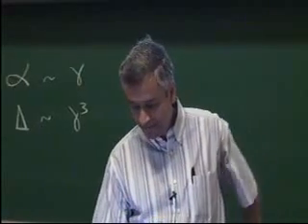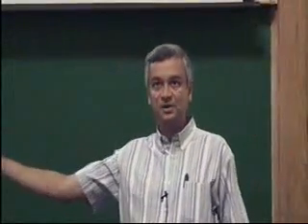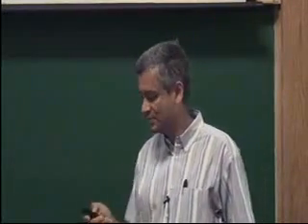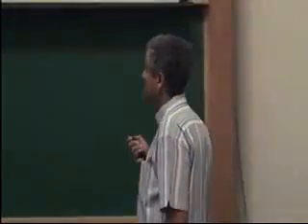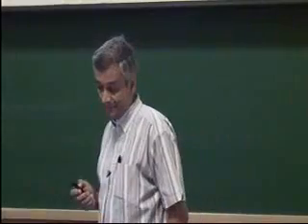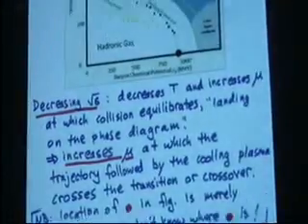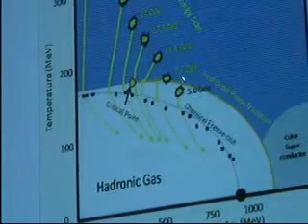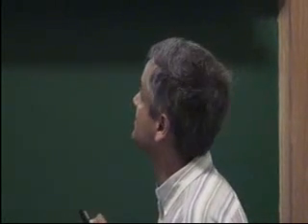Krishna Rajagopal - Quark-Gluon Plasma in QCD, at RHIC and LHC, and in String Theory - Lecture 4